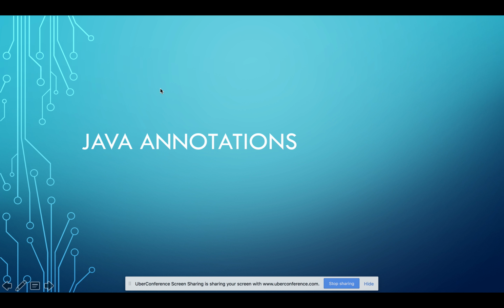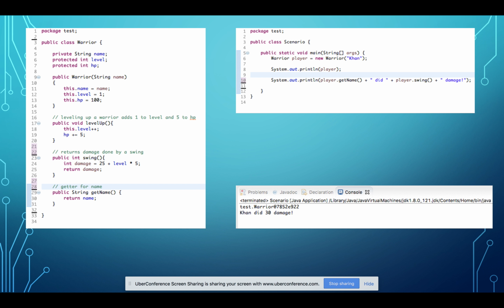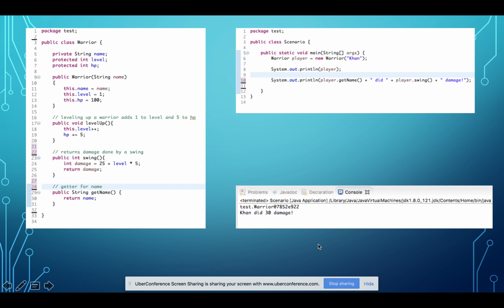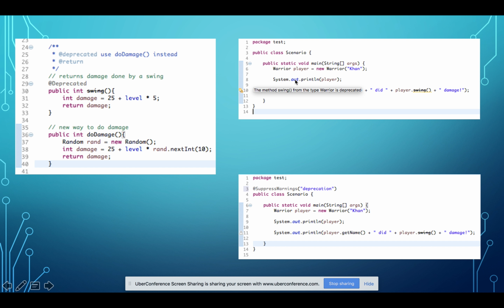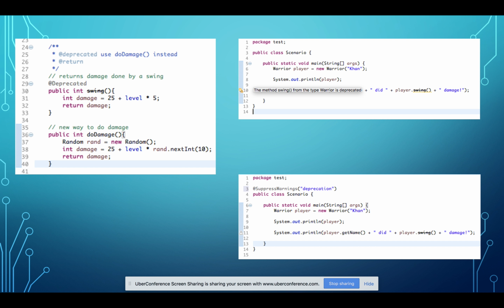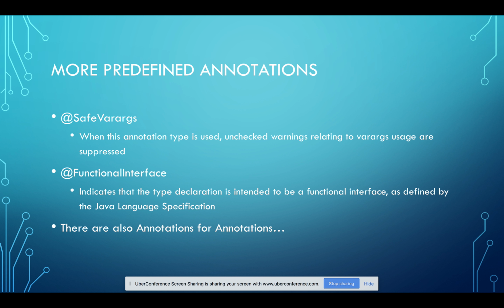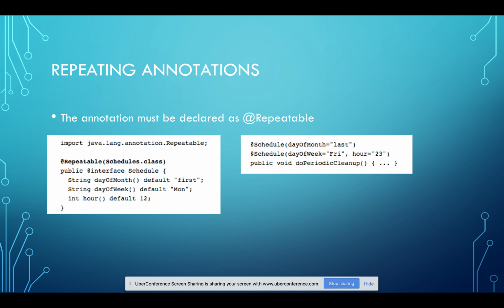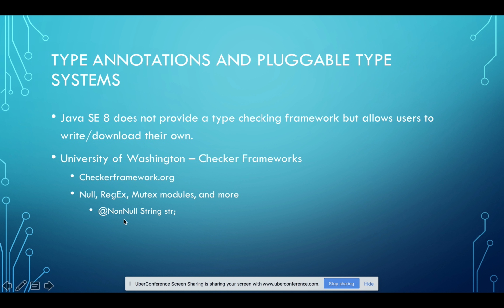Java Annotations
Java Annotations from the Oracle Java Learning Trail as presented by Victor Kersey